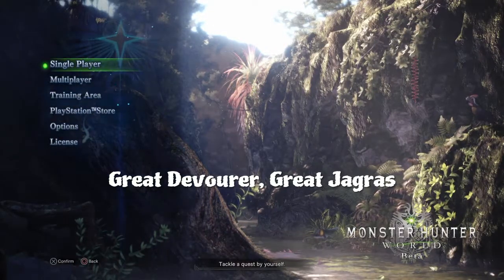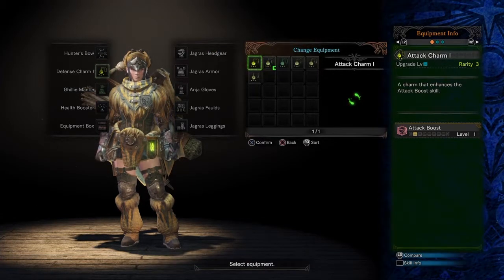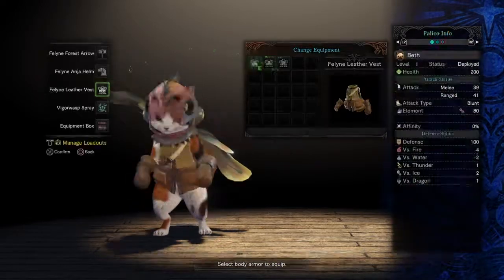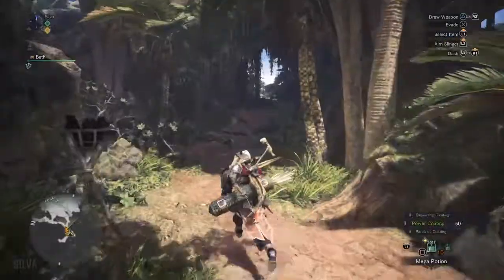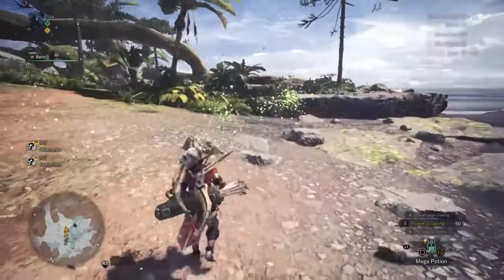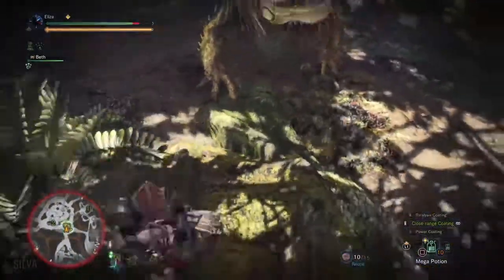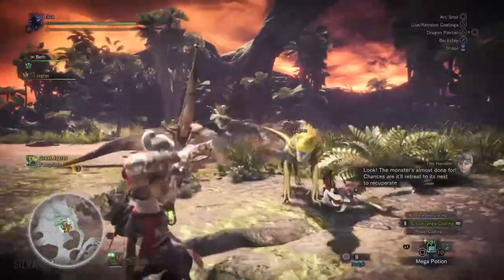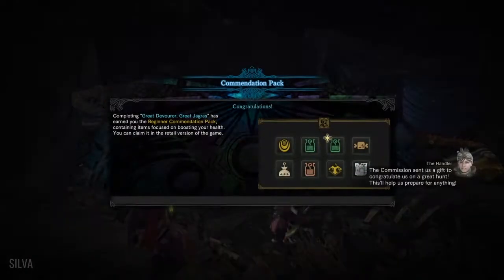GREAT DEVOURER, GREAT JAGRAS | MONSTER HUNTER WORLD - BETA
Eliza and Beth hunt the great jagras, known as the Great Devourer.